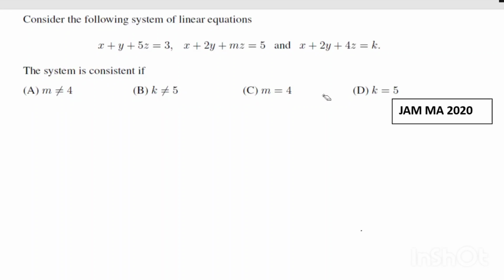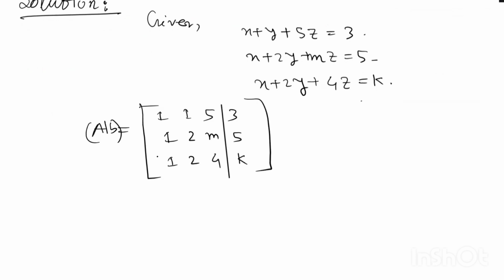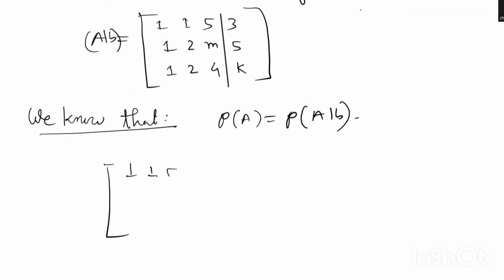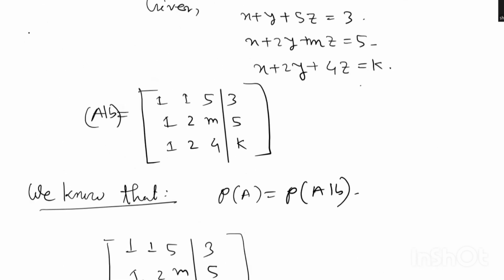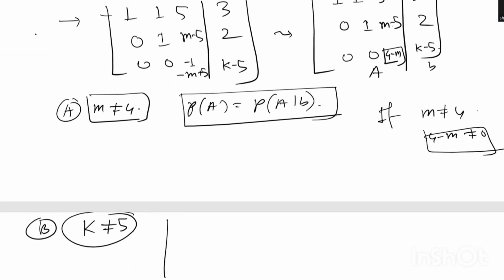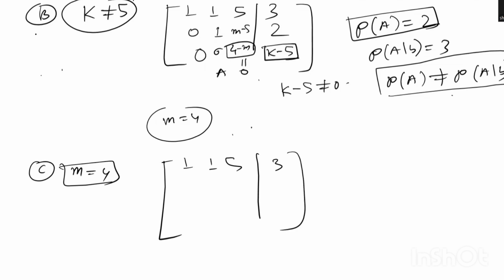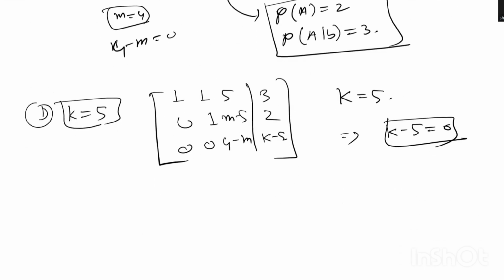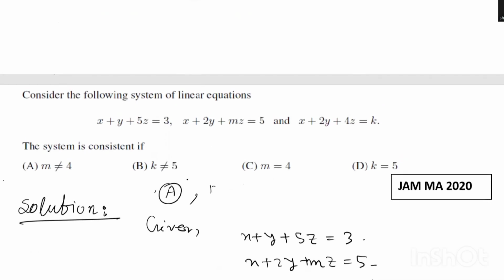IIT Jam 2020 || Linear Algebra Solution.